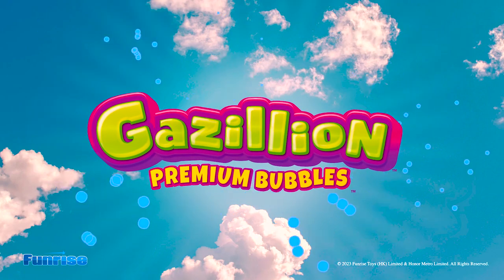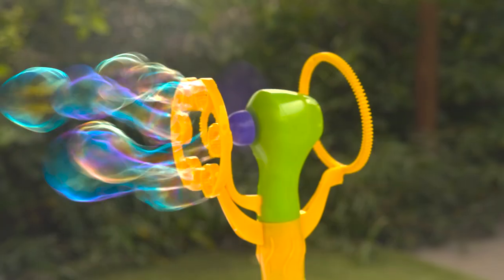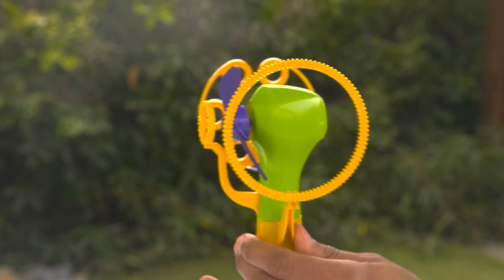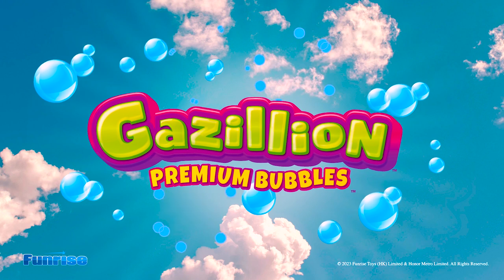Gazillion Bubbles® | Twist N' Turn Bubble Wand | How-To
Twist it! Turn it! Watch the magic of bubbles appear! The Gazillion Bubbles Twist N’ Turn Bubble Wand is designed with a rotatable set of 2 wands and offers 3 different types of bubbles! Twist and turn the wand for big bubbles, small bubbles, or bubbles inside bubbles! The fan attached to the wand ensures a continuous stream of bubbles! Simply dip the wand into the included Gazillion Bubbles top secret “super solution,” adjust the wand to the bubble size of your choice, press the start button and get the bubble fun going! With Gazillion Bubbles, you’ll have tons and tons of bubble fun! Includes a 4 oz. bottle of Gazillion Bubbles solution. Requires 3 AAA batteries. Appropriate for ages 3 years and up.

Follow Gazillion Bubbles on Instagram and Facebook (@officialgazillion)!